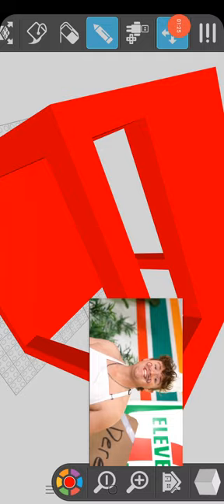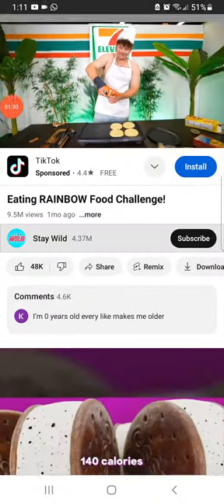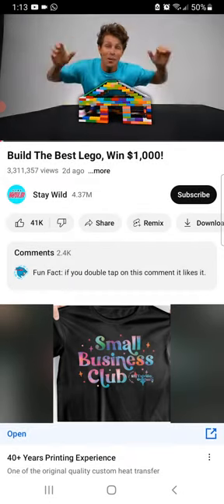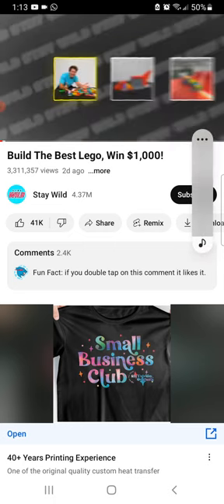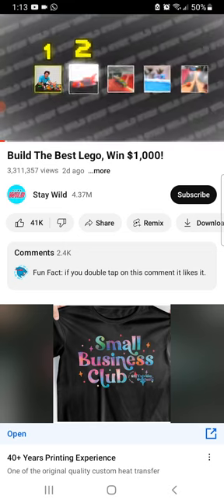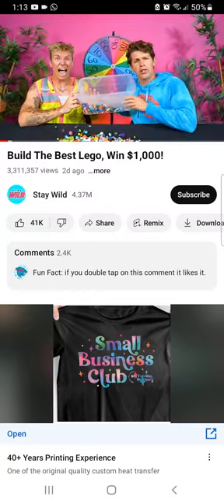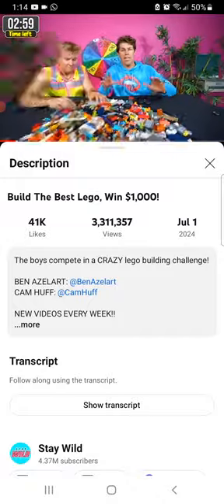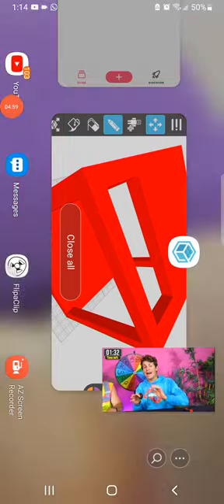July 4, 2024